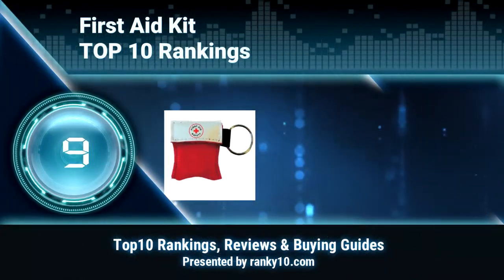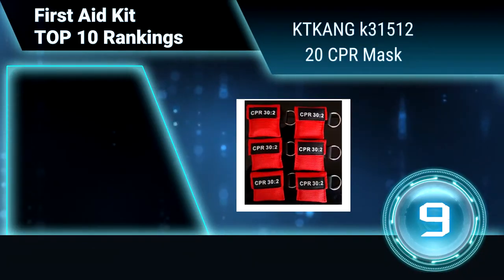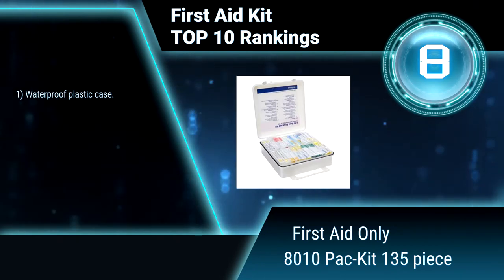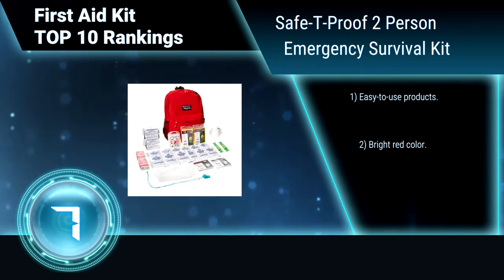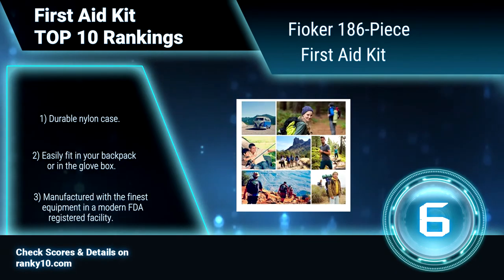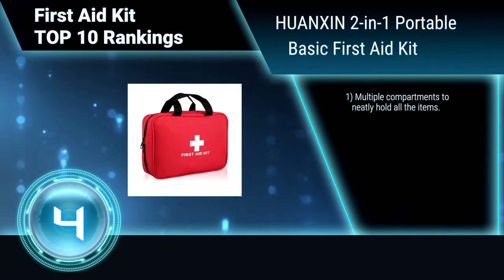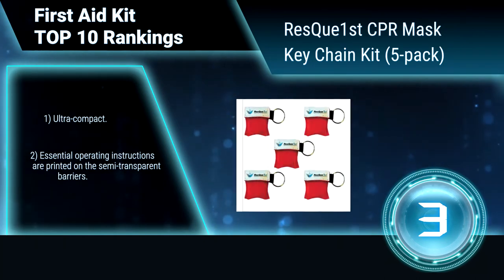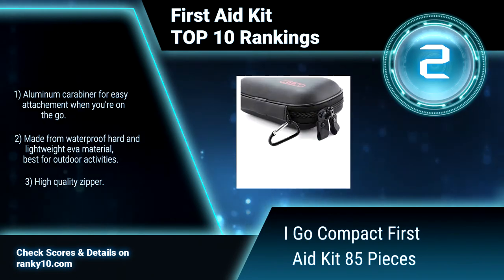Best First Aid Kit Top 10 Rankings, Review 2018 & Buying Guide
We announce latest rankings of best First Aid Kit. We researched countless popular items & selected the top 10.

A first aid kit is a container or box with all equipment to provide immediate medical assistance during an emergency. It is advisable to keep a first aid box in several places like one for home, another in your car and one at your workplace. Another good preparation is to participate in a first aid course so you will have the necessary skills and knowledge to use the equipment contained in your first aid bag to assist someone who is accidentally injured or suffers from illness.

We hope this video will help you to choice best First Aid Kit.

1. Be Smart Get Prepared First Aid Kit
2. I Go Compact First Aid Kit 85 Pieces
3. ResQue1st CPR Mask Key Chain Kit (5-pack)
4. HUANXIN 2-in-1 Portable Basic First Aid Kit
5. Emergency Zone 861 Family Prep Survival Kit
6. Fioker 186-Piece First Aid Kit
7. Safe-T-Proof 2 Person Emergency Survival Kit
8. First Aid Only 8010 Pac-Kit 135 piece
9. KTKANG k31512 20 CPR Mask
10. Rapid Care RC-25MAN-W 166-pc 25 person Kit